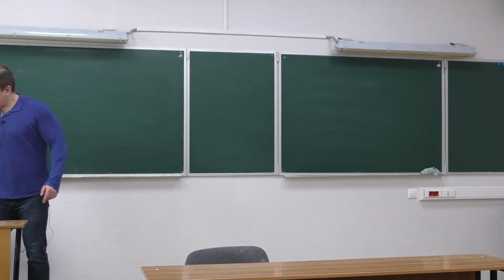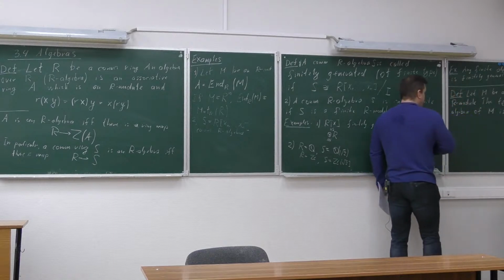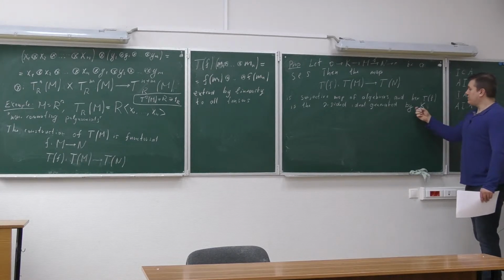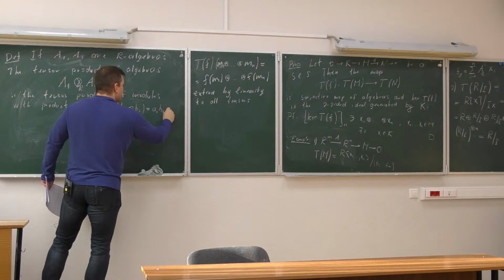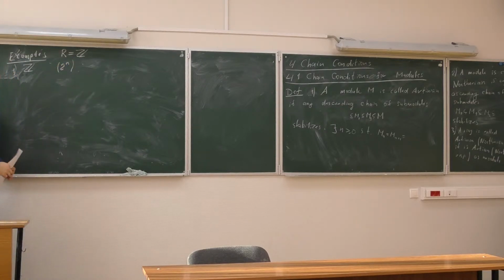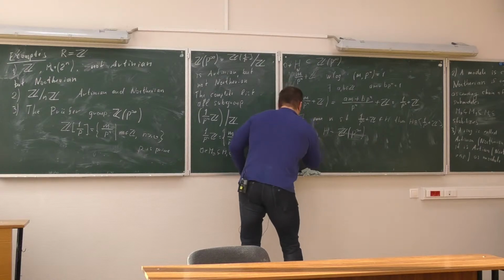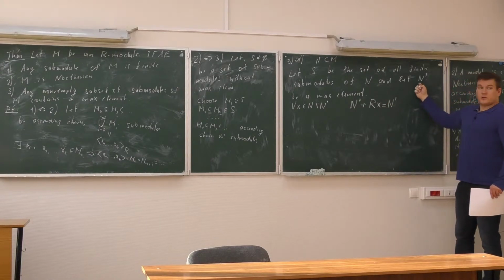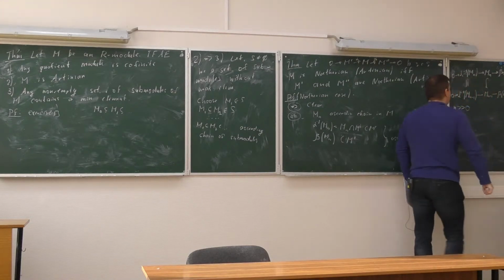Павлов А.В.Введение в коммутативную алгебру 14.02.22 (eng)